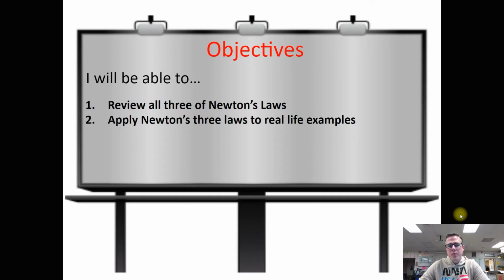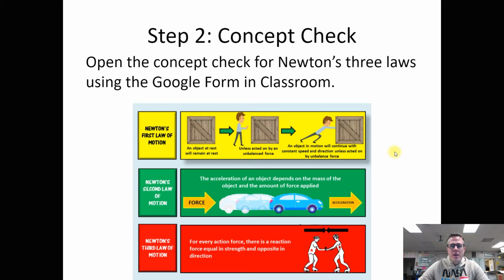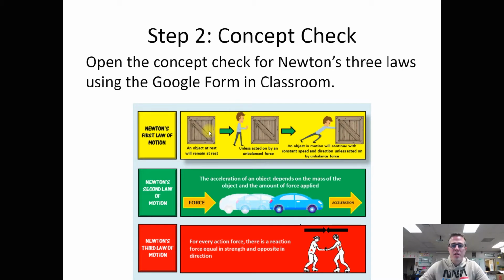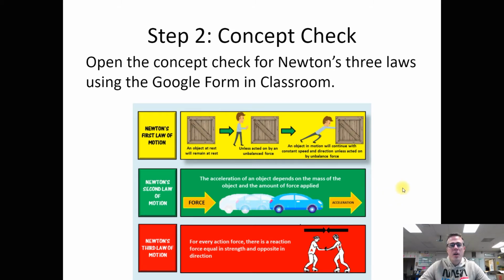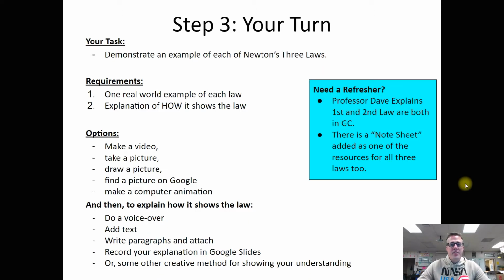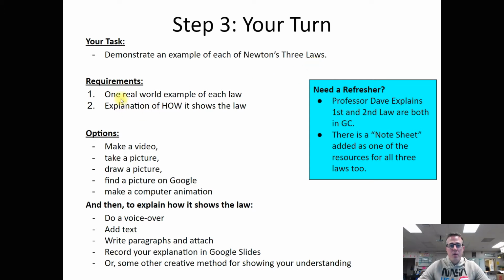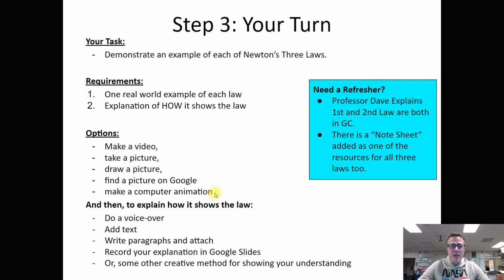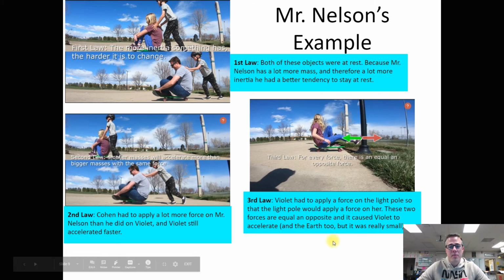Unit 3 Part 3 Three Laws Summary